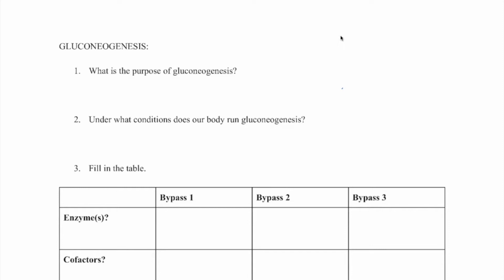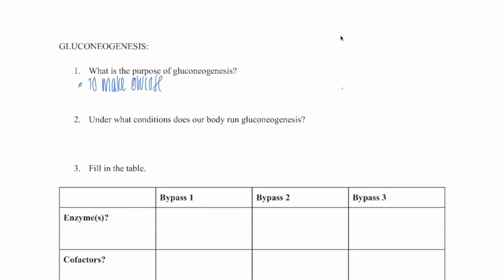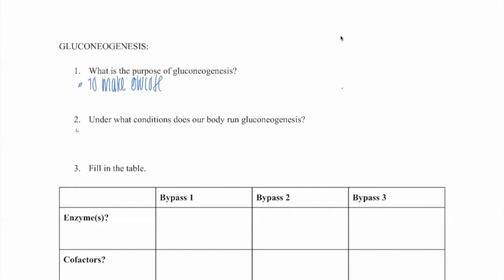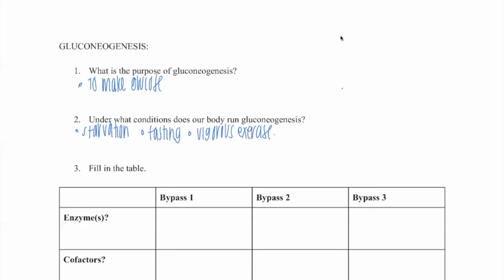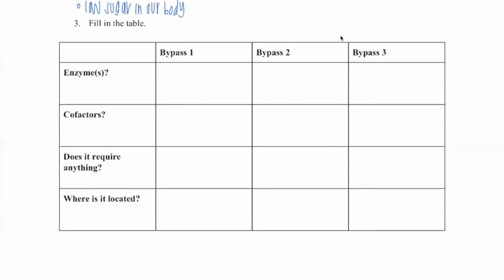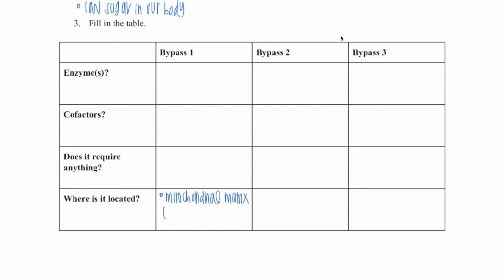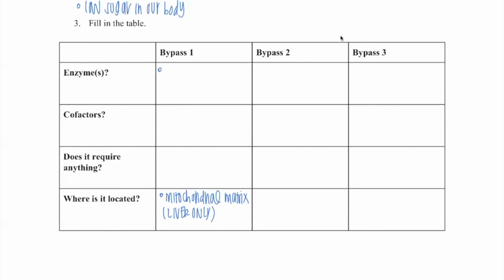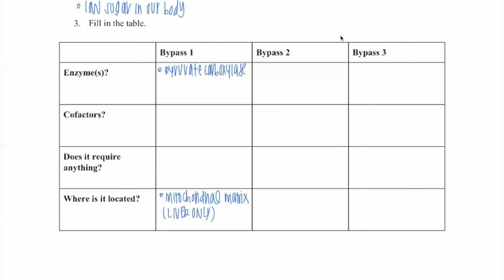Beginning of Gluconeogenesis -- BCH 110B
OFFICE HOURS / SESSIONS:
Tuesdays & Thursday 1:00 PM - 2:00 PM